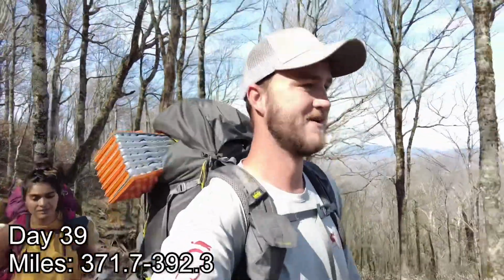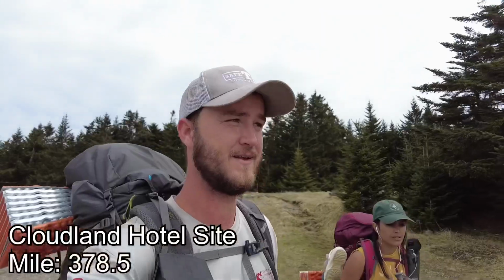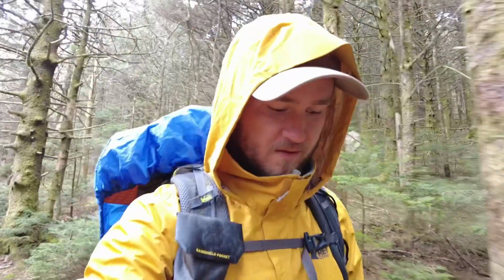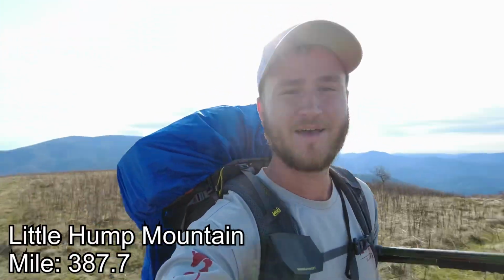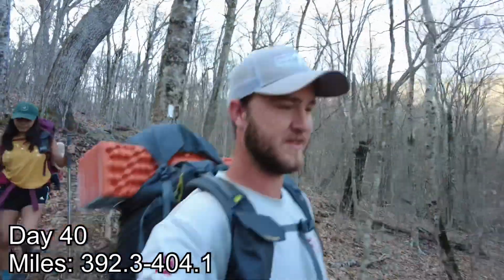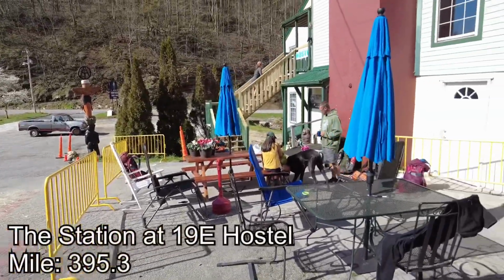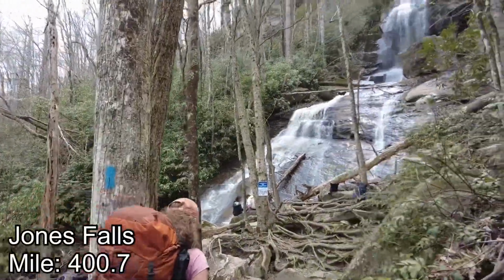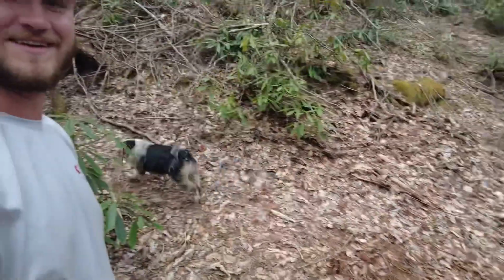The Other Highlands - Roan Highlands Days 39-40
In this video we walk through the Roan Highlands on our Appalachian Trail Thru Hike. I’m not sure on the exact mileage of the start and end of these Highlands but they are around approx. mile 380 on the trail. There is a series of grassy balds over approximately 15 miles of trail as well as the site of an old hotel on top of a mountain.